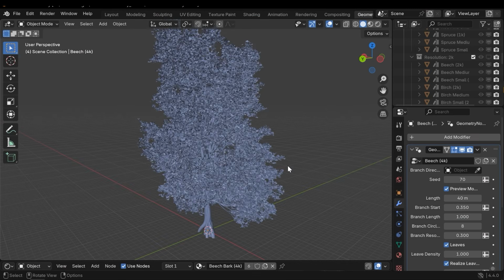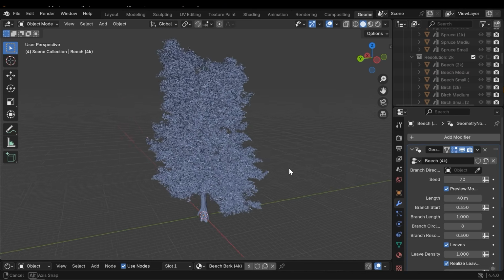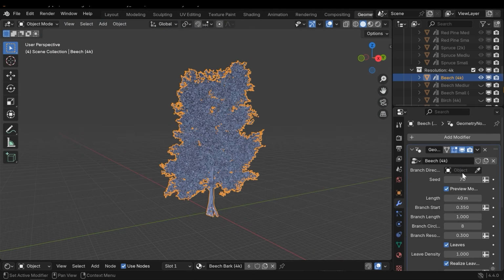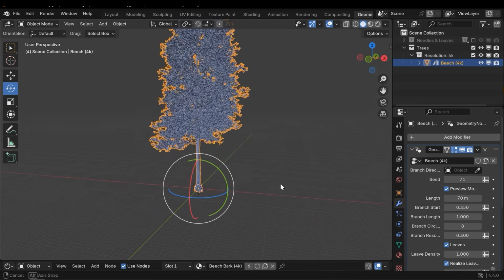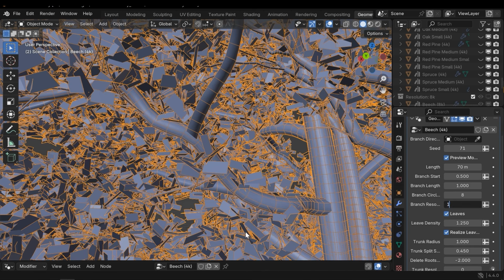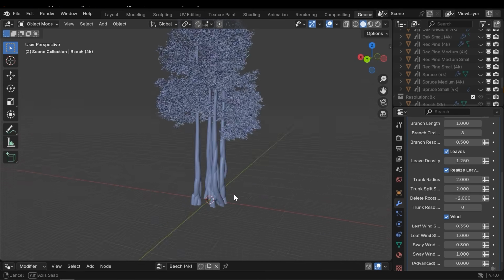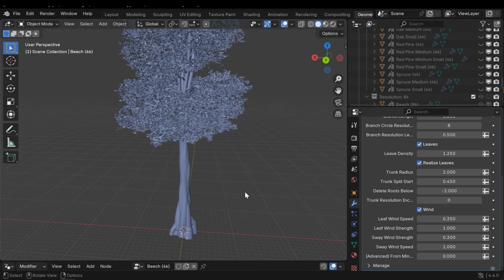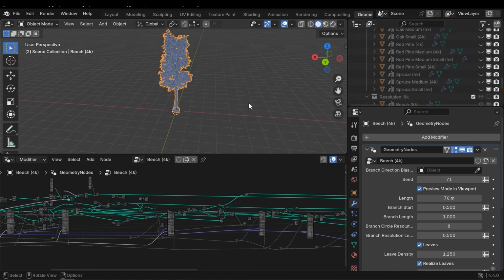Create Realistic Trees in Blender With One Click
In this tutorial, I'll introduce a powerful Blender addon that lets you create highly realistic trees with just one click. This addon offers a wide range of features including up to 8K tree textures, procedural tree customization, seasonal and wind simulations, and one-click optimization. It supports both Cycles and Eevee render engines.